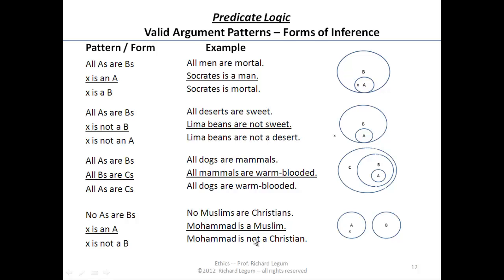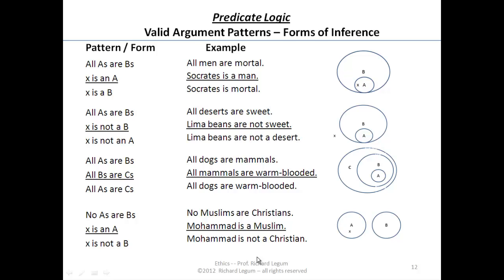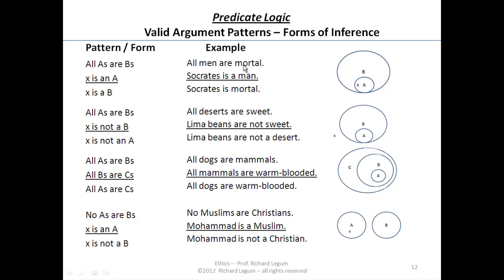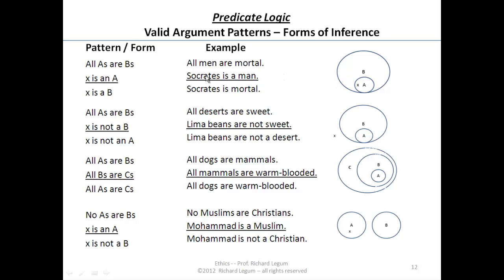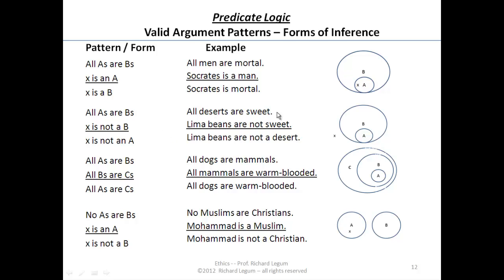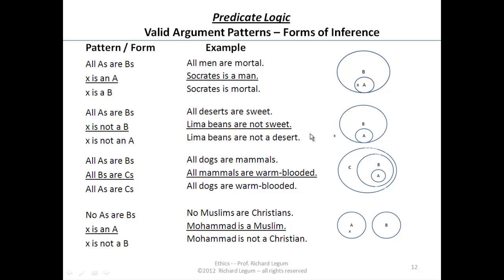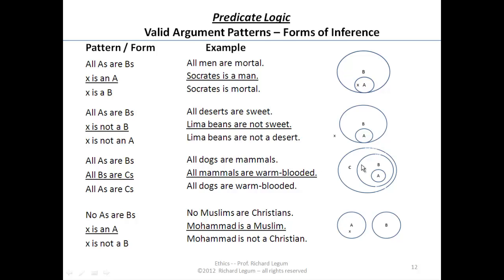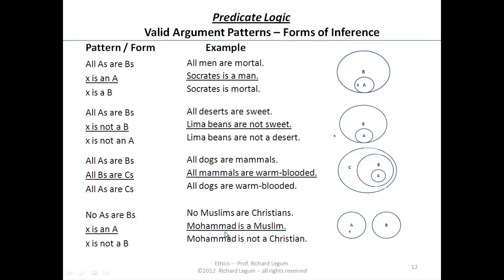4b.6. Argument Analysis - Logic II (part 6)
Rich legum's Ancient Philosophy Course
4b.6. Argument Analysis - Logic II (part 6)